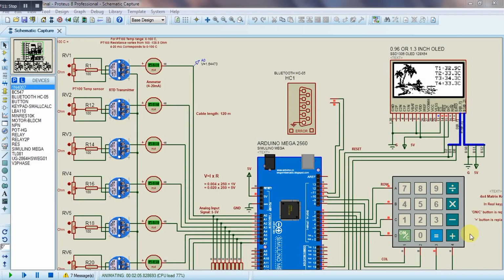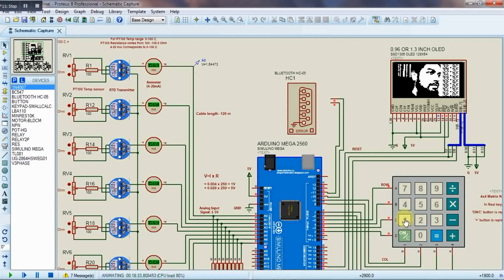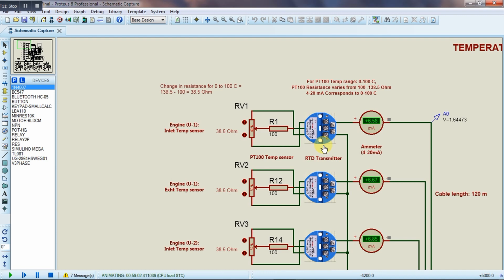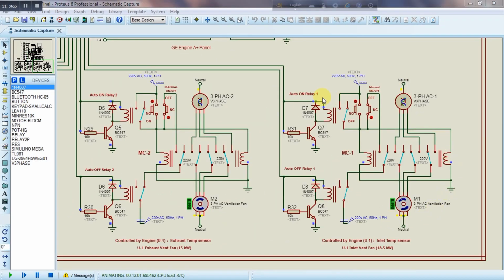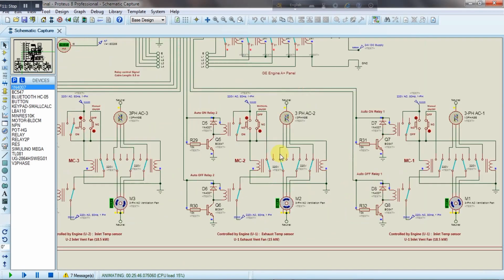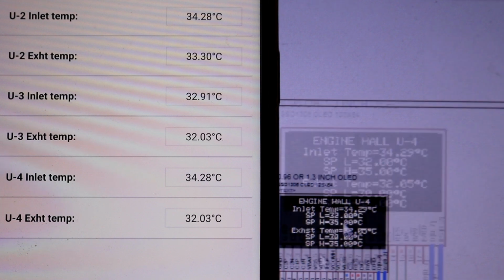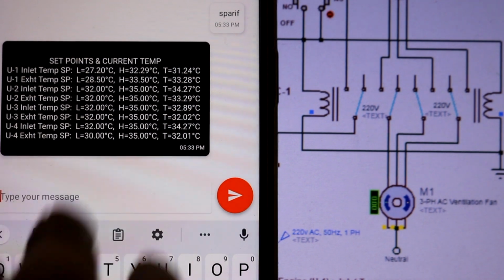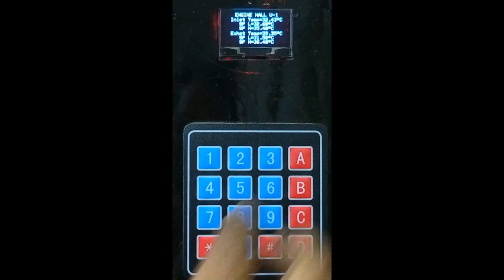Temperature Controlled Fan using Arduino | 4x4 Matrix Keypad Arduino | 1.3 OLED Arduino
In this video I want to show you how to control the fan operations, using Arduino and Temperature sensor. I also want to show you how to use 4x4 Matrix keypad to set necessary parameters.  All the set points are saved in the EEPROM,   so that data is not lost in case of power failure.
I have used a 1.3” OLED Display to monitor the temperature and set points.
In addition to these, a Bluetooth interface is also available here, by which you can also monitor the room temperature, change the temperature set points and control the fan operation remotely.
In the link below, all necessary documents with built-in Circuit diagram, Coding and required Libraries have been provided with full explanation so that you can easily build up your own project without trouble.

The temperature controlled fan operation process is so designed that the fan starts if the room temperature exceeds the Set point higher limit and stops if the temperature goes below the Set point lower limit.
In the display, there are 8 numbers of pages that alter one after another automatically. You can monitor all live temperatures and setting values at a glance. You can change display background image by replacing the bitmap in the code.
As per your requirement, you can open any page by pressing the buttons of the keypad.
For Example, by pressing 1, you can open page 1,    by pressing 2 you can open page 2, thus 3 for page 3,  4 for page 4 etc.

You will be able to know how to enter the setting manu and change necessary parameters / temperature set points to operate your fans as per your requirement.
In this project, 8 sensors are used to control 8 ventilation fans,   of which 4 fans are used as Inlet ventilation fans and 4 fans are used as Exhaust ventilation fans.
Instead of these ventilation fans, as per your requirement you may control both AC & DC fans of any type (ceiling fan, table fan, exhaust fan) and ratings.
The circuit and code is designed to fit universal need. That is you may use this to control any numbers of fans (from 1 nos to 8 nos) according to your need.
High accuracy PT100 temperature sensor has been used so that there is no error in the reading.
This sensor can sense the temperature from 0⁰C to 100⁰C
For this PT100,  0⁰C corresponds to 100 Ω
              And  100⁰C corresponds to 138.5 Ω
Thus change in resistance for 0 - 100⁰C is equal to 38.5 Ω

RTD transmitter of high accuracy has been used in order to sense the variation in resistance and transmit signal in the form of mA. For a resistance change of 38.5 Ω, mA varies from 4 – 20 mA.
But as mA signal is not recognized by the Microcontroller, you have to ground each signal cable with a 250Ω resistance, so that mA signal can be converted to mV.
From the equation, V=IR,
4 mA x 250 Ω = 1V
And   20 mA x 250 Ω = 5V
Thus for temperature change of 0-100⁰C,  voltage varies from  1-5V.
In the Circuit diagram, you may not need the Ventilation Fan circuit and Engine Status circuit. Just discard these portions, use ony the arduino digital pins to operate the 5V relays which in turn control the Fan operations.
From the circuit, get the correct digital pins for ON relay and OFF relay operation.